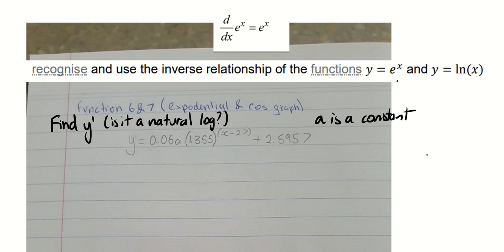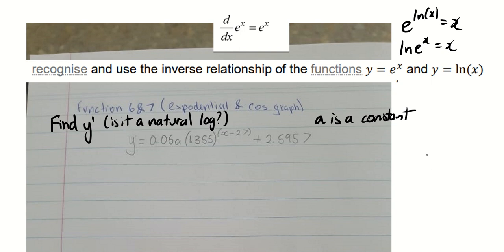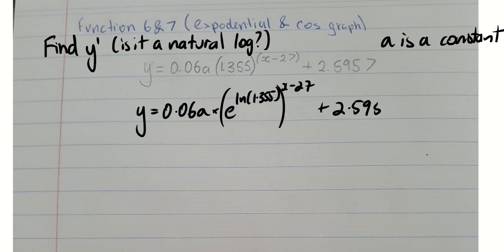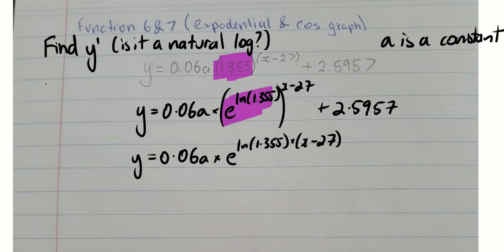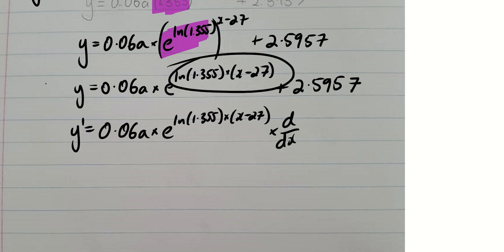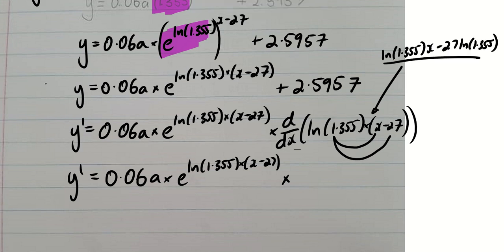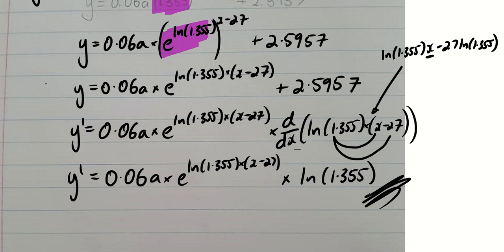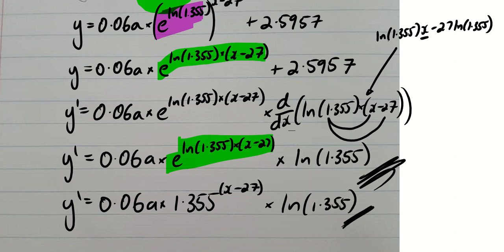QCE QCAA Maths Methods Q&A #12 Differentiation of Exponential Functions with Bases other than e